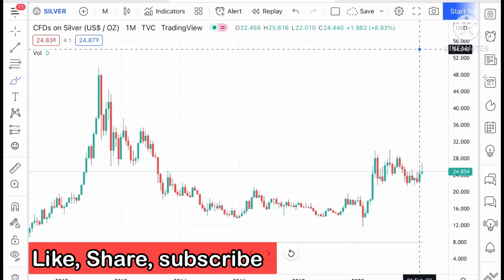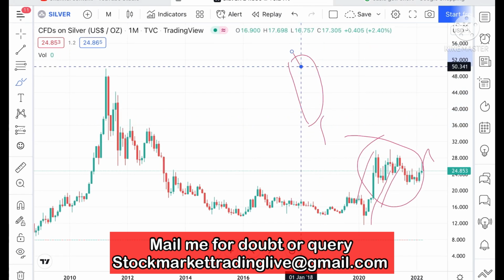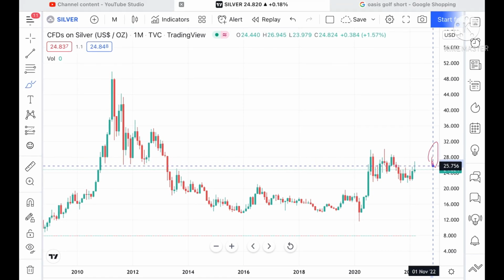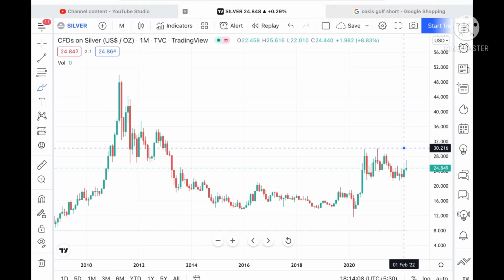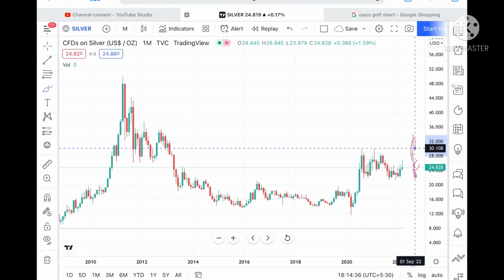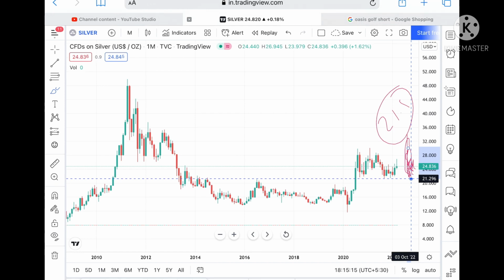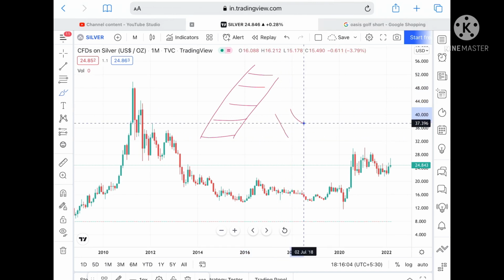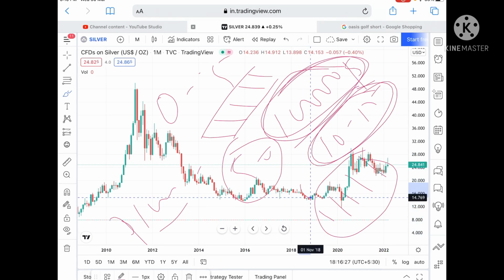Silver Price Analysis || April 2022 || Silver Price Outlook | Is This The Best Time To Invest?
silverPrice Analysis April 2022 ||   silver price April 2022 || silver Price Outlook in 2022 || Is this The Best Time To Invest In silver

Twitter.com/deepakzbro